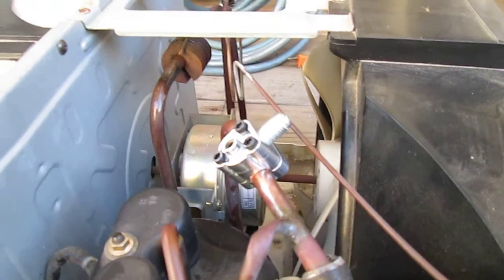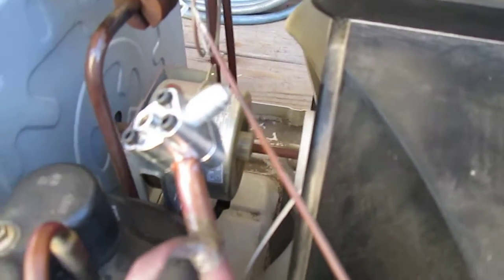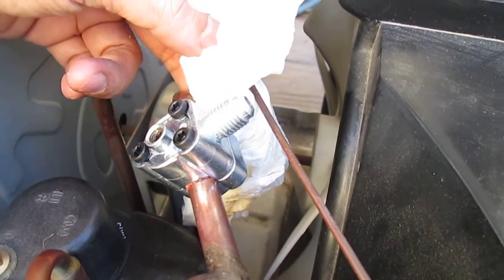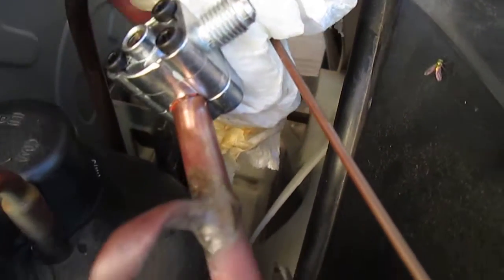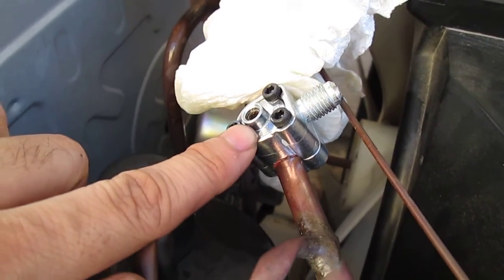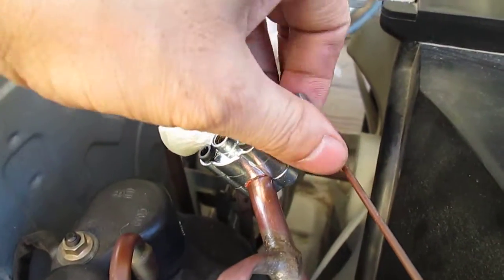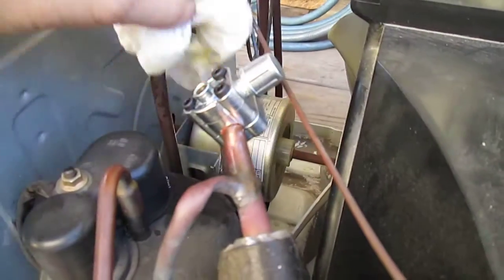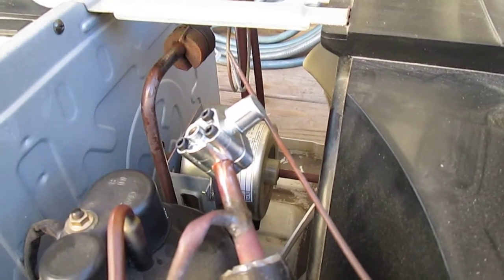DIY Air Conditioner House AC Refill Recharge with R134A - Video 4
DIY Air Conditioner House AC Refill Recharge with 134A - Video 4

Resealed Double Check For Leaks.

WARNING: PLEASE DO NOT RELEASE FREON INTO ENVIRONMENT - MAKE SURE YOU DO IT ON AN EMPTY or HOT AIR CONDITIONER!

Warning 2: Please do this at Your Own Risk. My Air Conditioner is 10 years old. It wasn't cooling, so I don't care. We were going to throw it out anyway, so I gave this a try and it worked! R134A Saves the day!